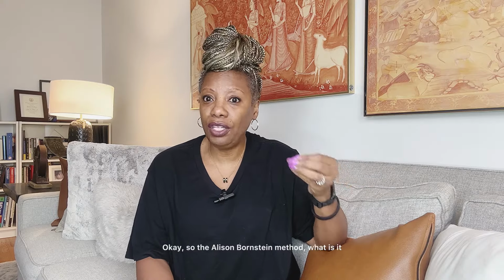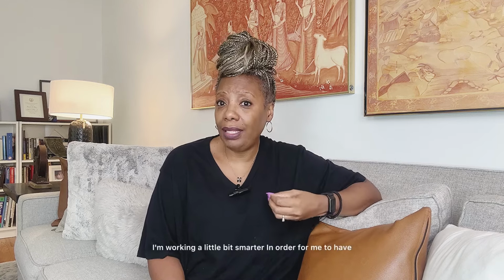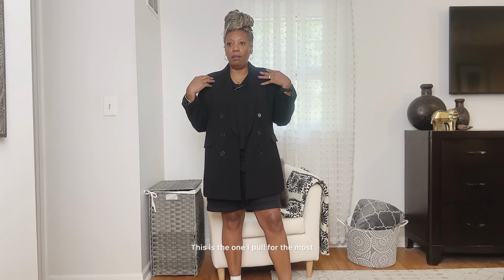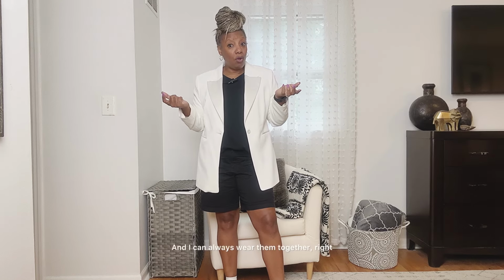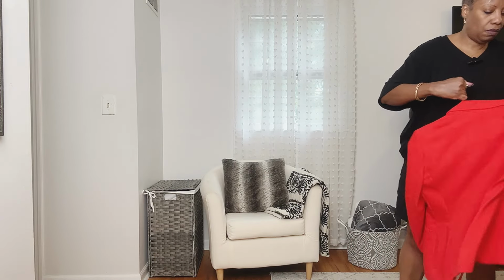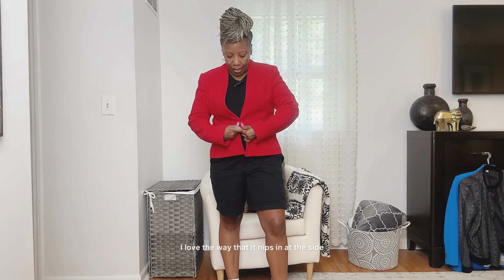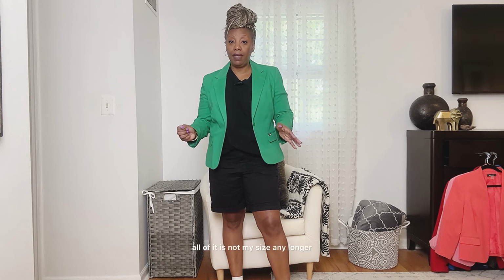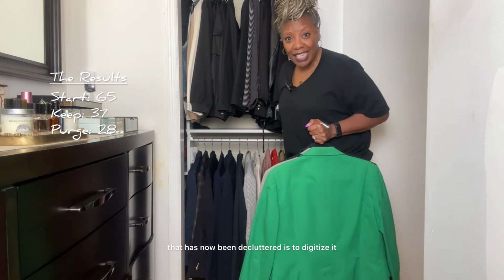4 Best Tips to Declutter Your Closet Like a Pro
Welcome to an ultimate guide on decluttering like a pro, inspired by the fabulous Allison Bornstein! In this video, we'll walk step-by-step through the process of organizing any type of clothing to maximize space and style in your closet. This is Episode 4 👗👚👕👖

Allison Bornstein is known for her chic and sophisticated wardrobe, and I'm here to help you achieve that same level of organization. Discover her top tips for assessing your clothing items and deciding what to keep. From pinpointing what fits your personal style to maintaining what's in your closet going forward, I'll cover all the essentials to help you create a functional and fashionable closet.

We're starting with Blazers so join me as I share practical advice on:
- The best methods for decluttering them
- How to determine which ones to keep or part with
- Tips on maintaining an organized and stylish wardrobe

Whether you have a few blazers or a whole collection, or a full closet of any item, this video is perfect for anyone looking to simplify their closet and elevate their style.

00:00 Intro
00:17 The Method
00:45 1:The Three Word Method
02:36 2:Editing Your Closet
03:25 3:Outfit Formulas
05:21 4:Intentional Shopping
06:43 Your Opportunity to Skip Ahead
07:06 Let the Purge Begin
08:00 Identifying My 'Regulars', What I Wear the Most
14:13 My Experimentals & Pops of Color
23:51 Everything Else
24:28 The Results

My Sizes for Context:
Height: 5'6"
Weight: 172 lbs
Clothing: Large | 12/14
Shoes: US8 | EU39
Measurements: 41-34-43
Inseam: 29"
Body Type: Rectangle